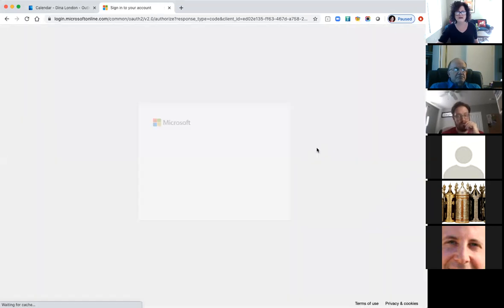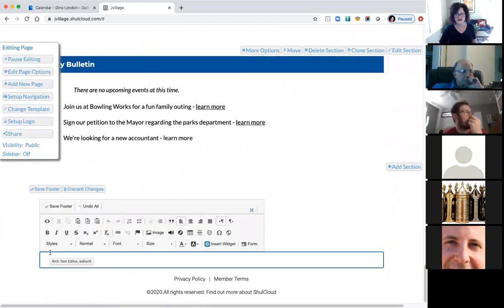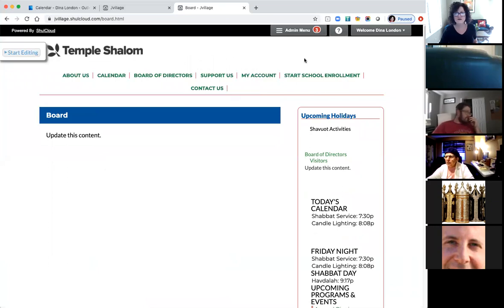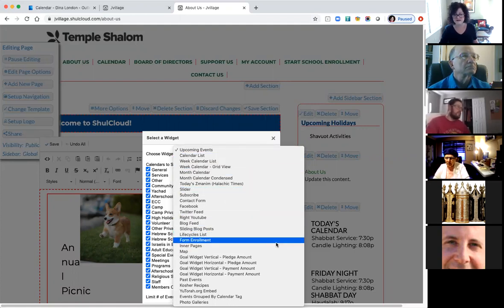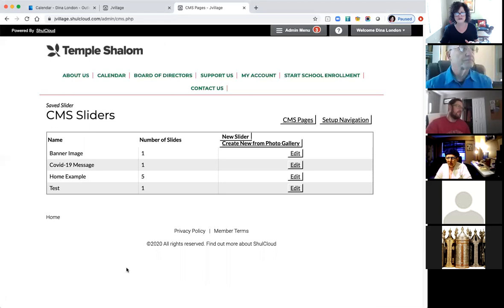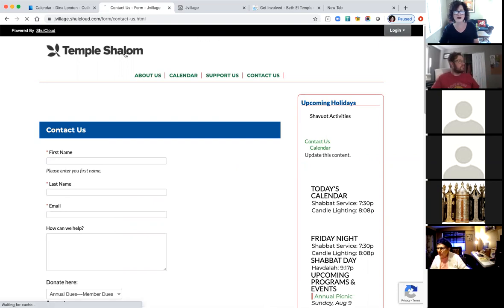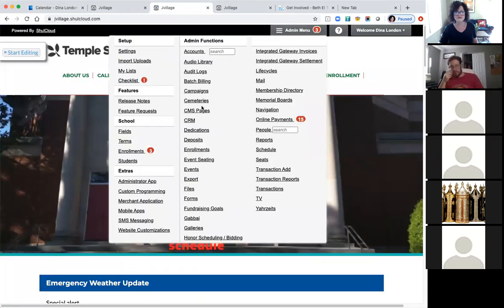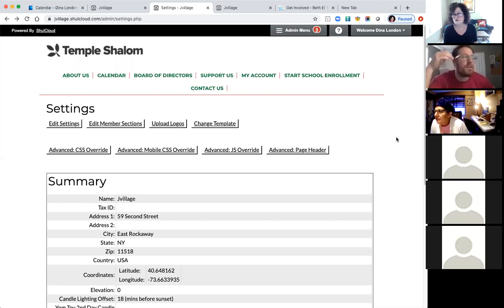Shulcloud Website/CMS Training